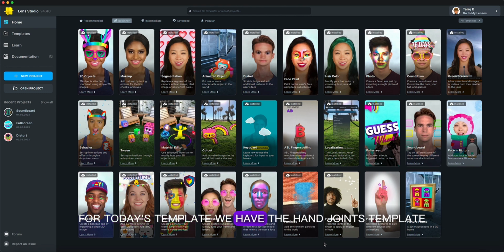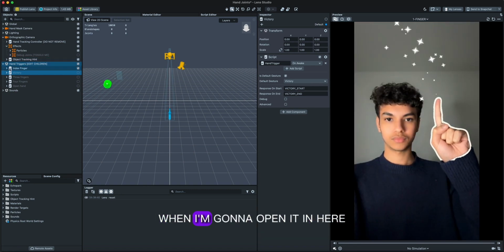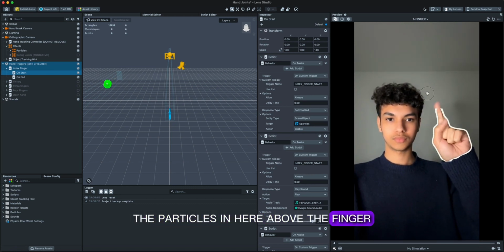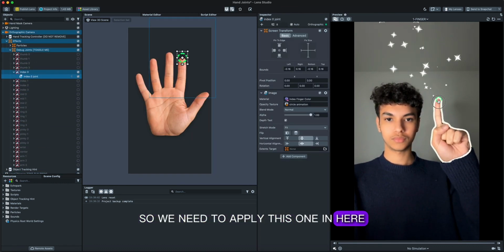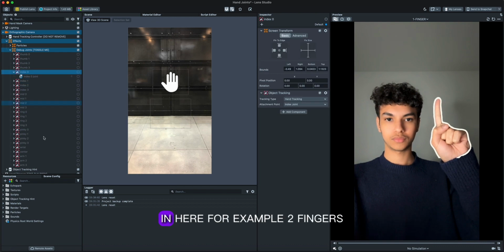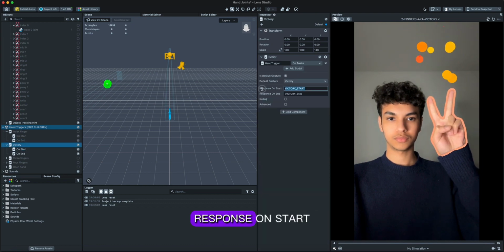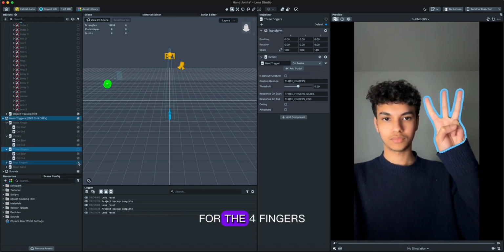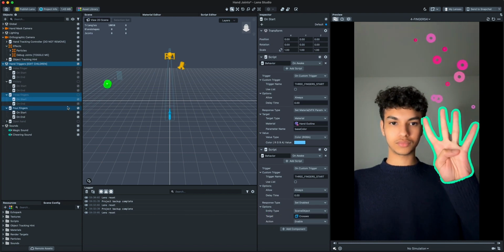Lens Studio: Hand Joints | Beginner Template | S1E27